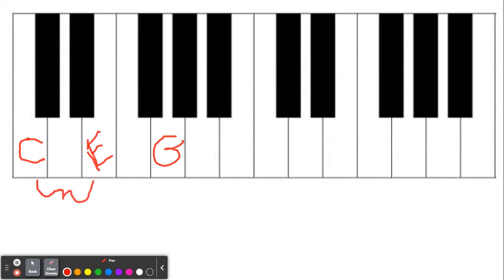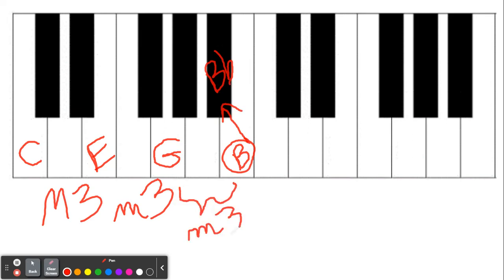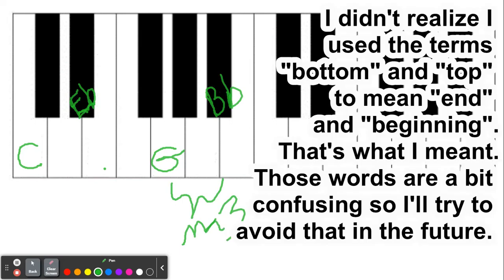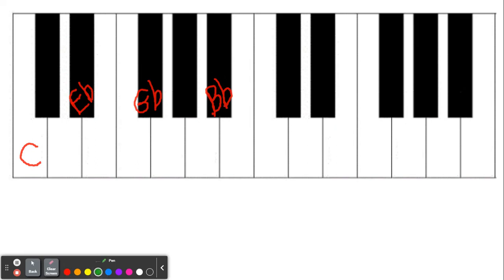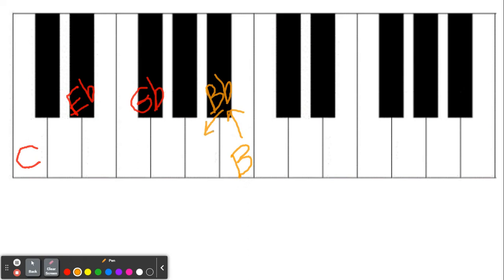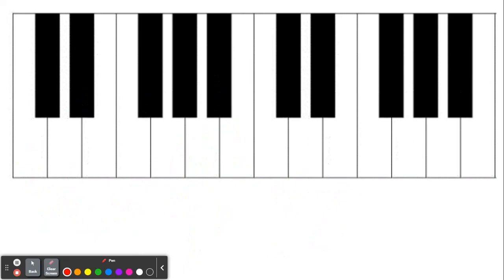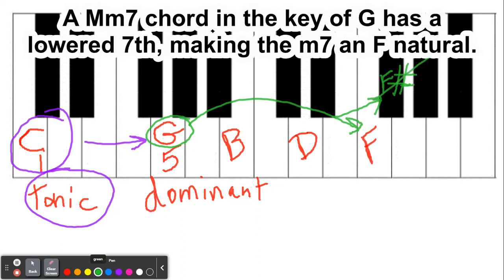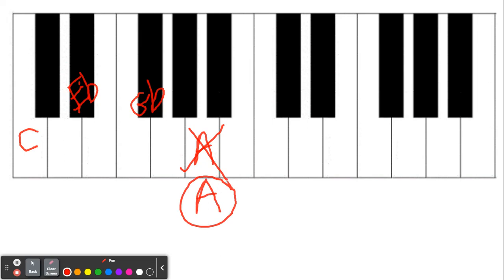MTPT 16.7.1, EXTRA: 7th Chords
A brief explanation of 4 types of 7th chords. There is a glitch with me interchanging what I call the "top" & "bottom" of the chord. Sorry about that; I'll avoid that in the future.